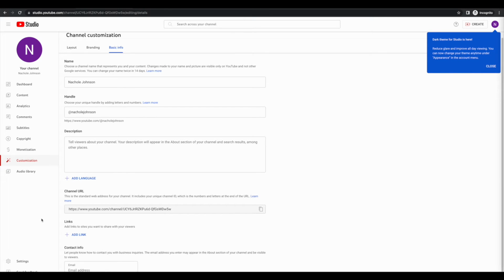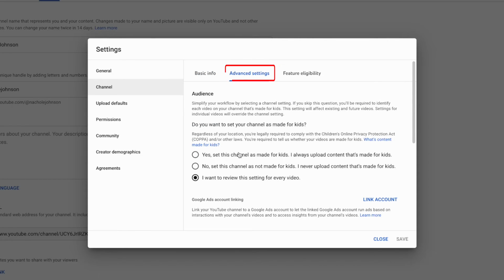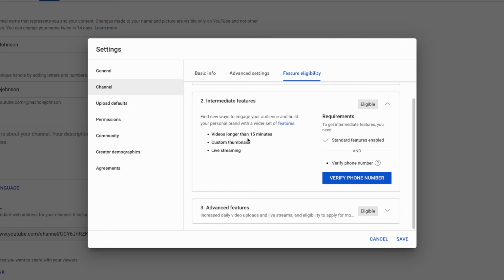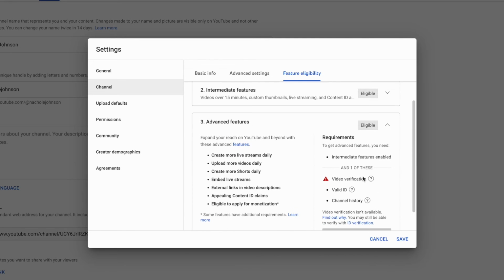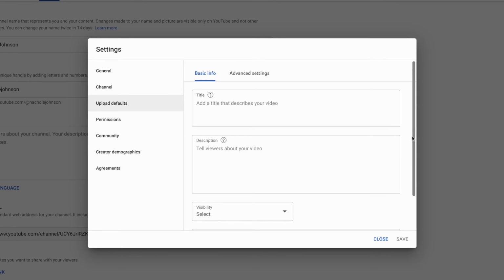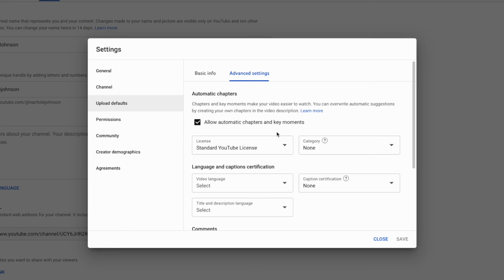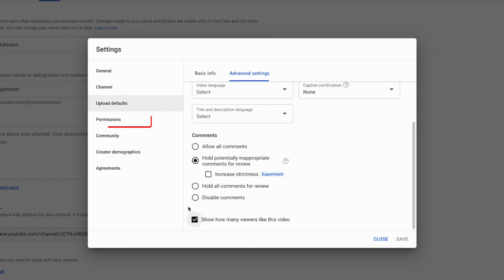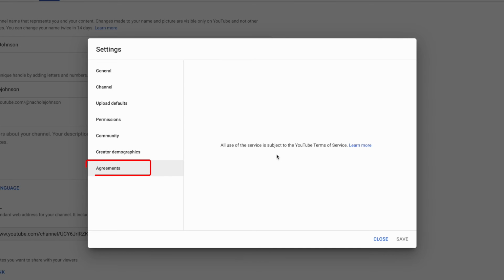Start a YouTube Channel for Your Business (Tutorial)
Timestamps:
00:00 - Intro
00:56 - Setting up a Gmail account
2:30 - Choosing a YouTube handle
3:20 - Channel customization
9:10 - Verifying your YouTube account
10:26 - Upload defaults
14:29 - YouTube Partner Program monetization requirements
15:30 - YouTube Branding Kit

ABOUT ME:
I'm Nachole, an author (over 30 titles!), content-creator, agency owner, and nurse practitioner. I make videos that help entrepreneurs write their books to build their brand and start on YouTube. On this channel, you'll see writing tips, branding advice, and pointers for starting out on YouTube as a newbie!